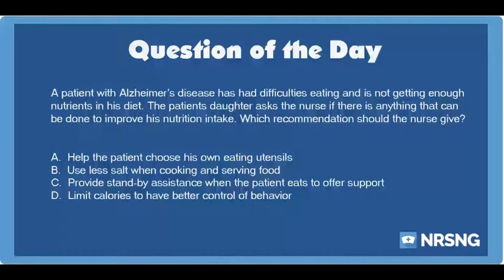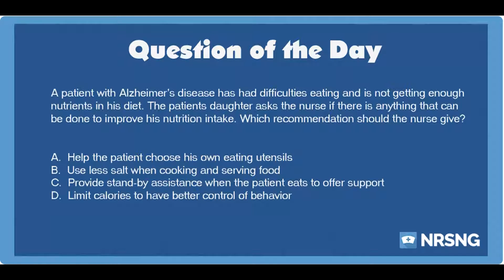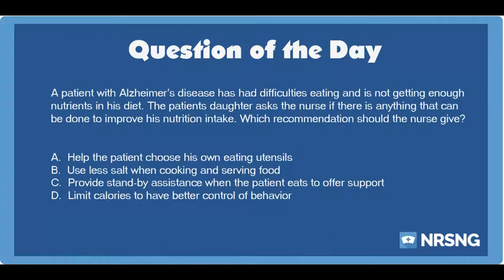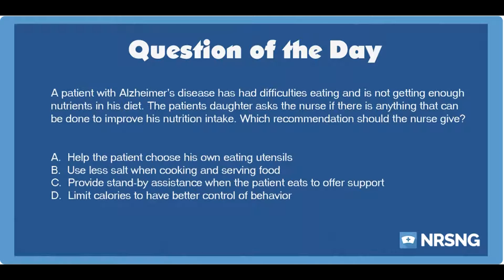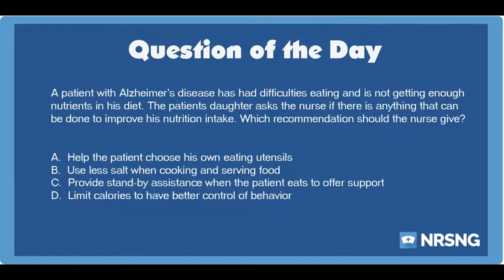NCLEX Practice Questions: Nutrition and Alzheimer's Disease (Neuro/Basic Care and Comfort)